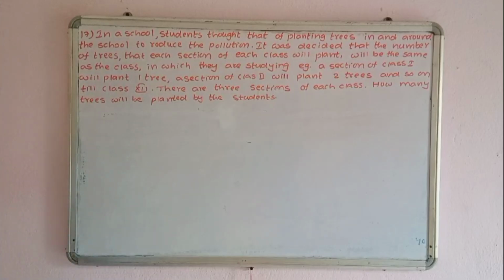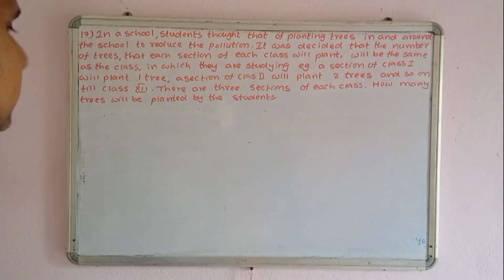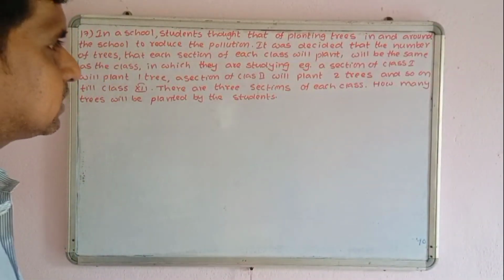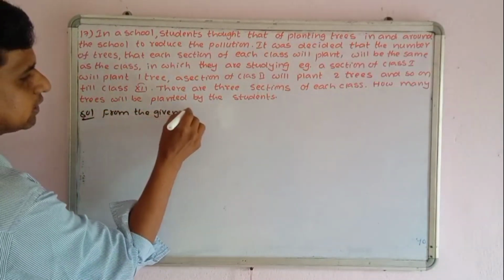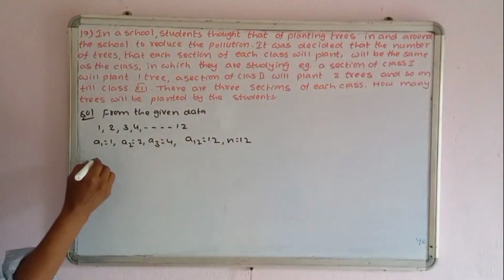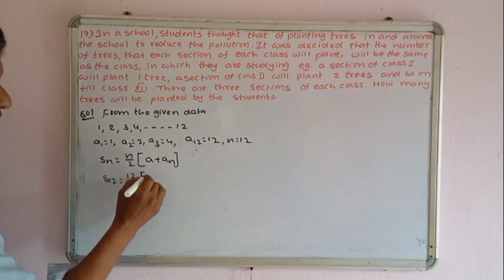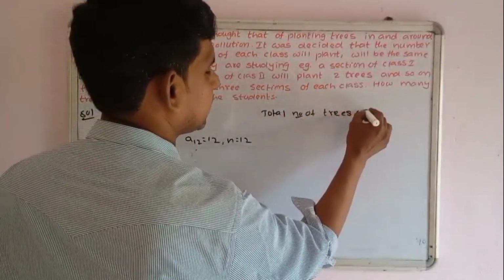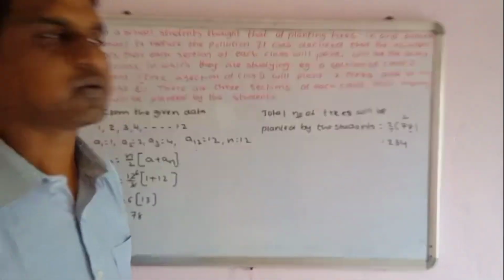Class 10 Maths | Arithmetic Progressions | Ex 5.3 Problem 17 Solution | Distribution of Prizes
In this video, we solve Problem 17 from Exercise 5.3 (AP), Class 10 Maths (NCERT).
It deals with a real-life application of AP in distributing prizes.

✨ What you’ll learn:
✔ How to apply AP in practical word problems
✔ Step-by-step method for AP prize distribution problem
✔ Full solution for Problem 17

1. How do natural numbers form an arithmetic progression?

2. What is the first term and common difference in this AP?

3. Can you find the sum of the first 20 natural numbers using AP formula?

4. Which is faster: using the direct formula  or the AP formula?

5. If there are 100 natural numbers, what will be their sum?